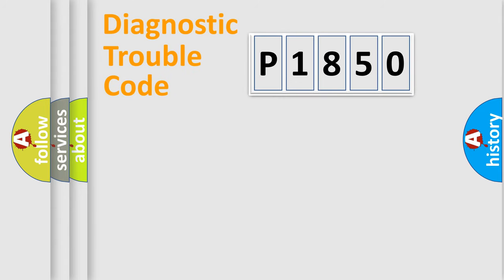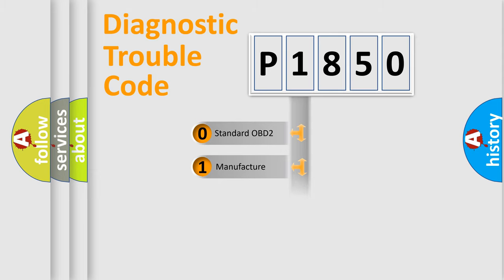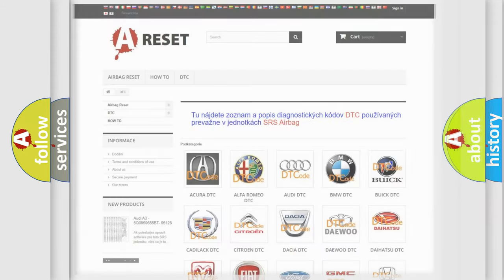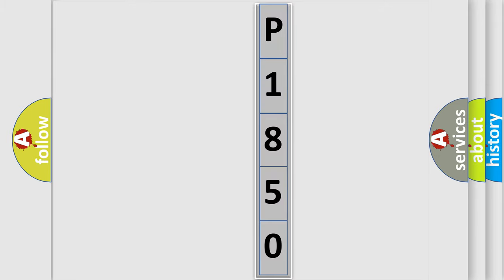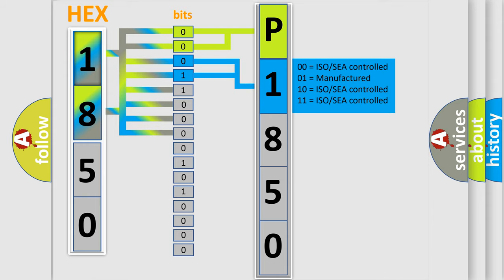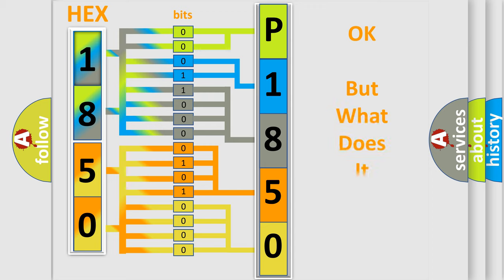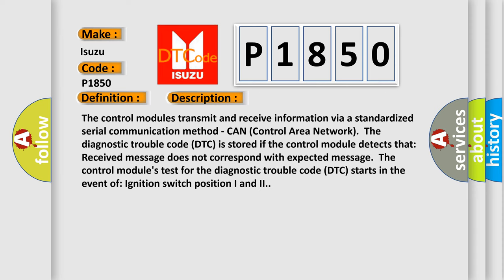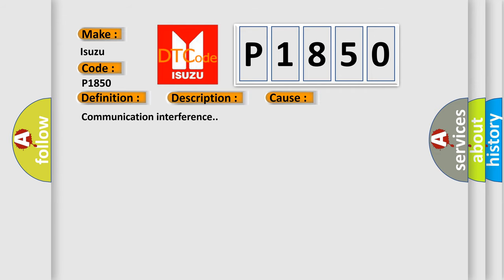DTC Isuzu P1850 Short Explanation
Contents:
0:21 Basic DTC analysis according to OBD2 protocol standard.
1:48 Insight into programming
2:58 A diagnostically understandable description of the Diagnostic Trouble Code
3:05 Basic error definition

Make
Isuzu
Code
P1850
Definition
Control Module System Internal Failures General Checksum Failure
Description
The control modules transmit and receive information via a standardized serial communication method - CAN Control Area Network  The diagnostic trouble code DTC is stored if the control module detects that Received message does not correspond with expected message  The control module's test for the diagnostic trouble code DTC starts in the event of Ignition switch position I and II
Cause
Communication interference